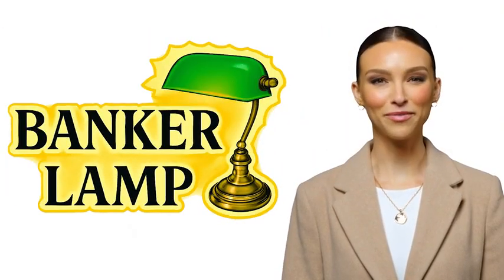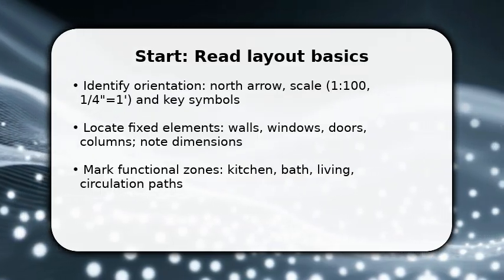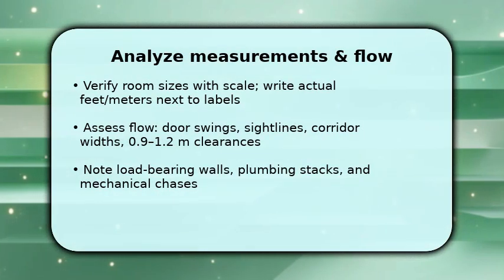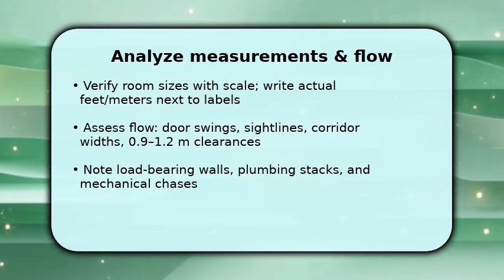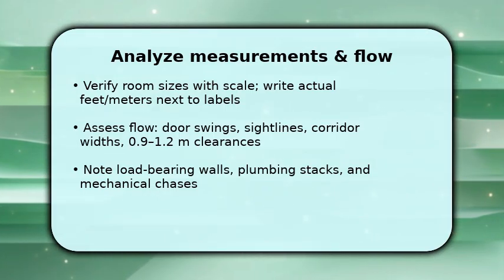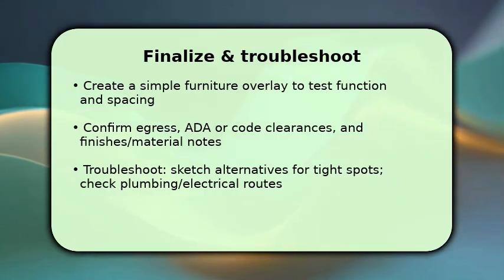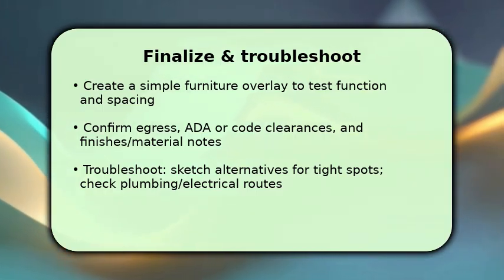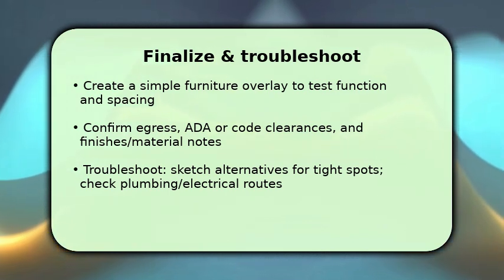How to Understand Floor Plan (only Way)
Dive into the world of real estate and master understanding floor plans. This video guide will walk you through each room, explaining key elements like scale, symbols, and orientation to help demystify complex blueprints.